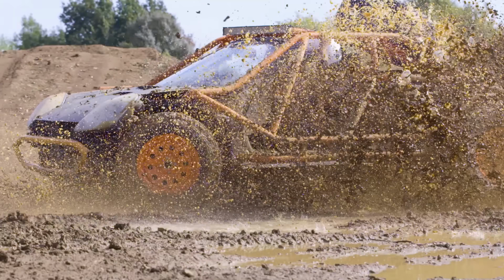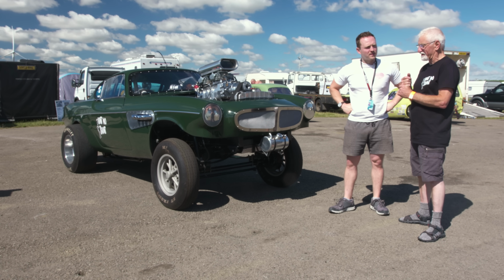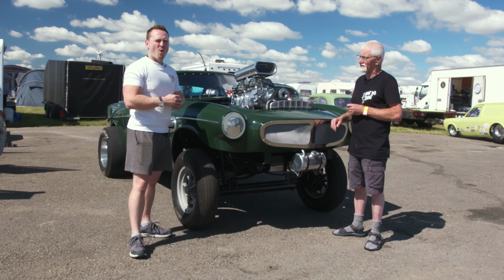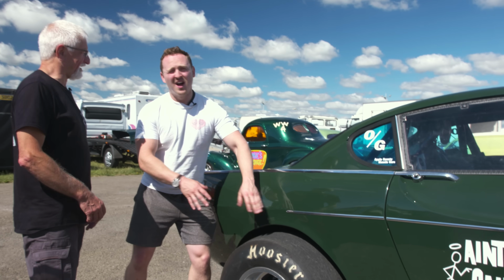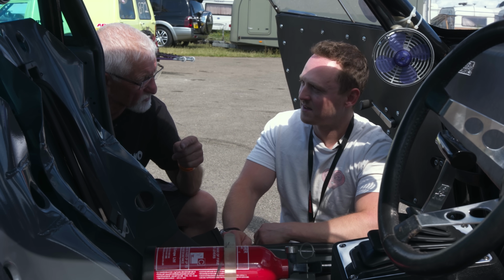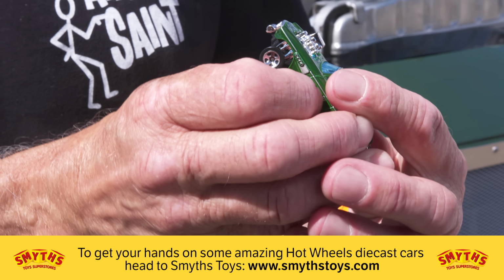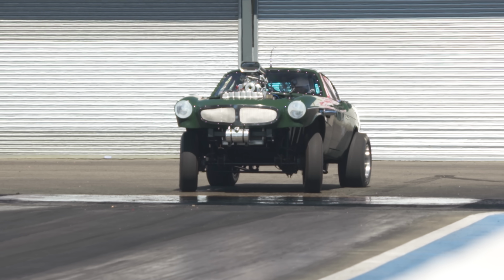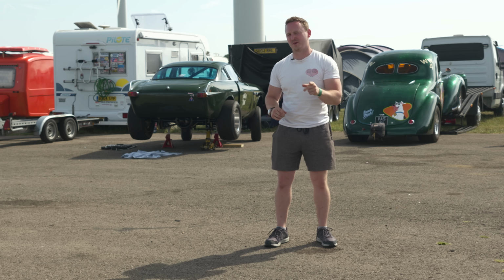Drag Racing A Real Life Hot Wheels Car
If you want a chance for your car to become the next Hot Wheels diecast, head to the site here and enter!

This week Alex gets up close and personal with last year's Hot Wheels legends tour winner, the epic Volvo P1800 Gasser. We'll get a walk-around of the work that went into the car, as well as a ride down the drag strip!